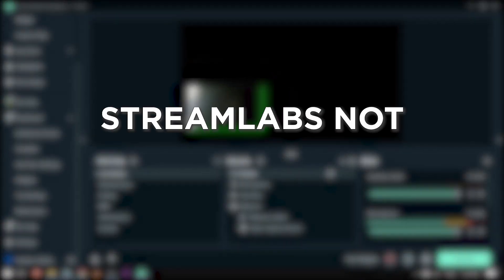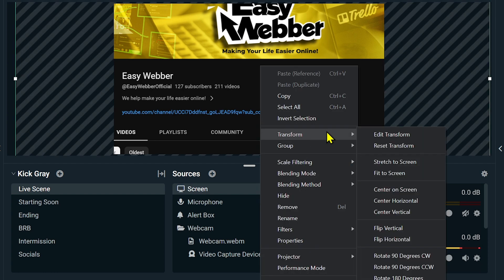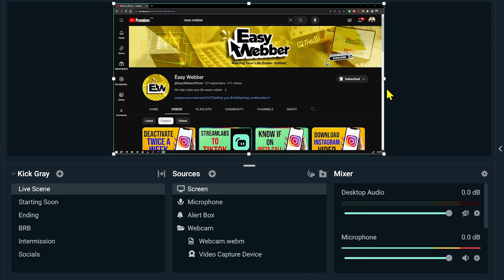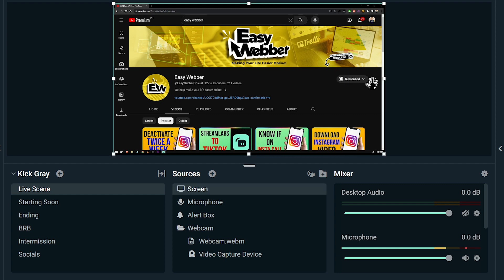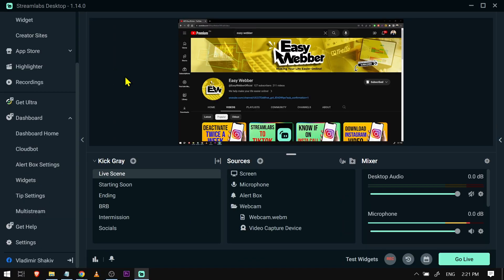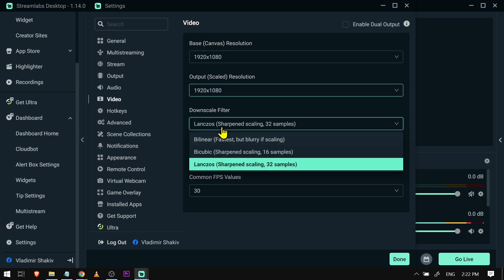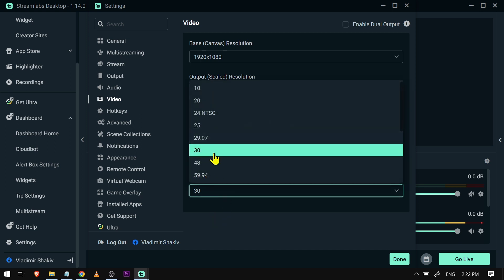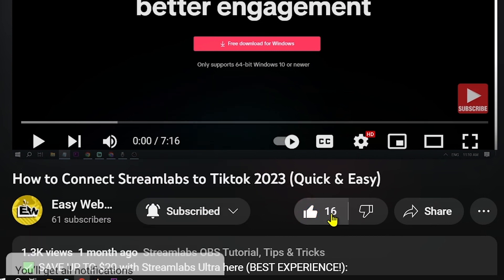Streamlabs Not Showing Full Screen (EASY FIX)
how to fix Streamlabs Not Showing Full Screen. This video will show you exactly the method on how to fix Streamlabs issue on not showing full screen sometimes.

-- RECOMMENDED VIDEOS --
STREAMLABS OBS FULLSCREEN NOT WORKING FIX!